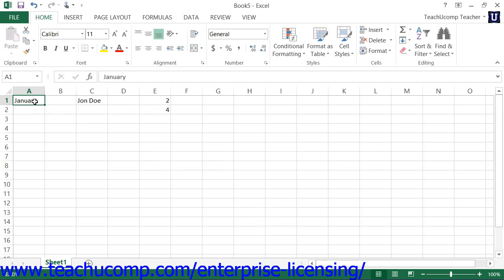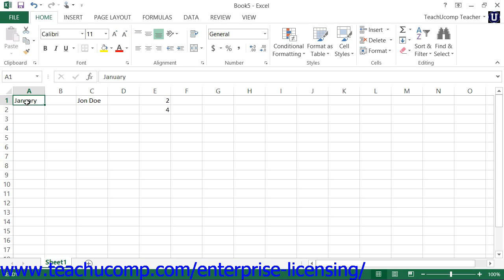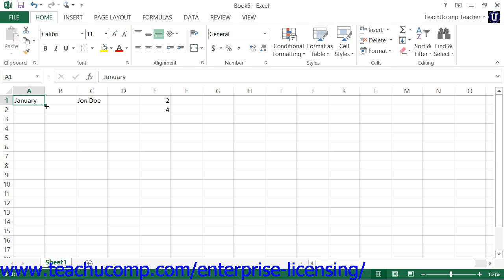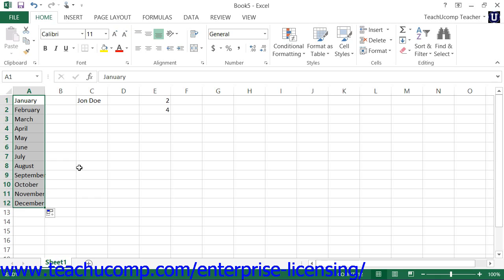Microsoft Office Excel Tutorial 2013 Cells 3.9 Employee Group Training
A clip from Mastering Microsoft Excel Made Easy: using autofill. Get a FREE demo of our training for groups of 5 or more